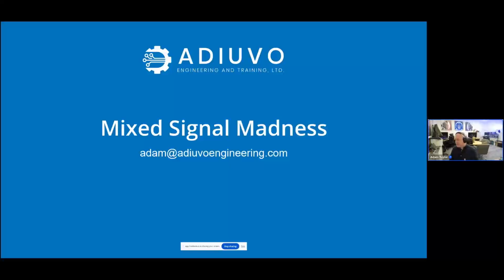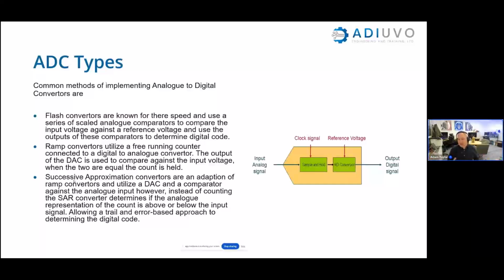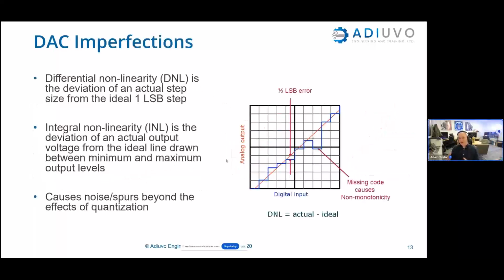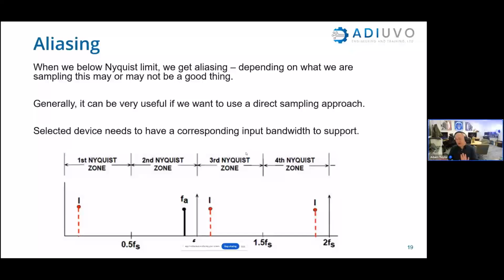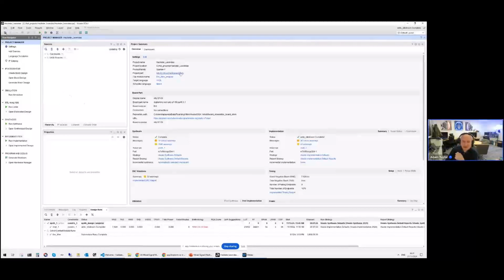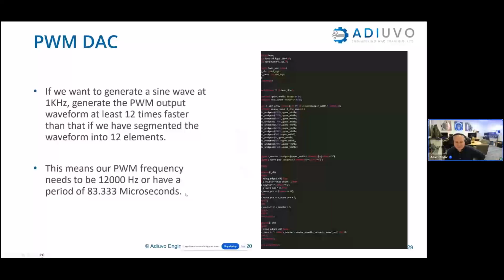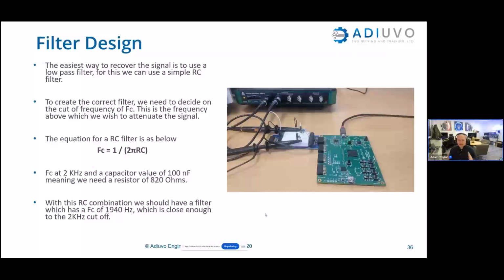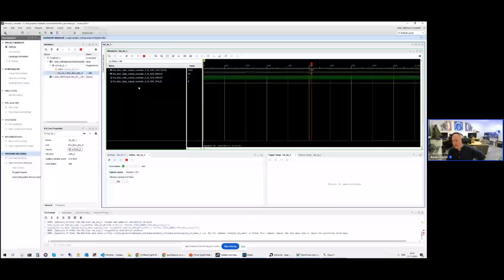Mixed Signal Madness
Recording of the Mixed Signal Madness webinar.